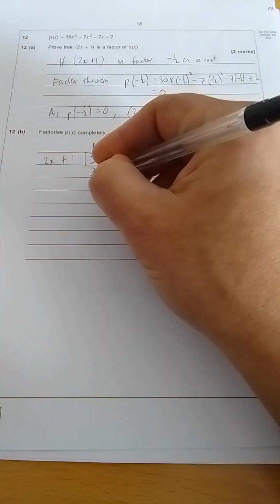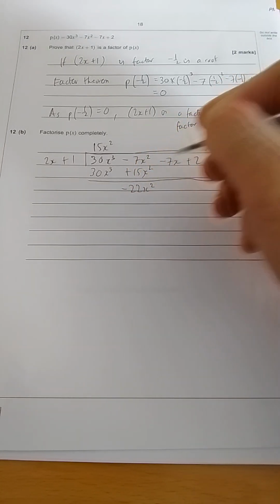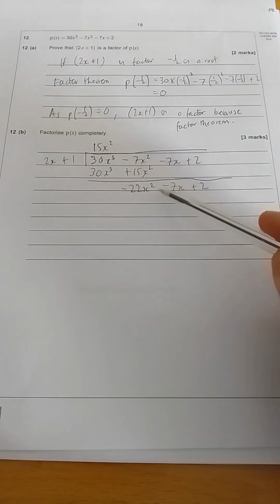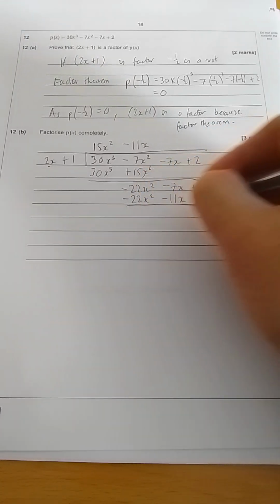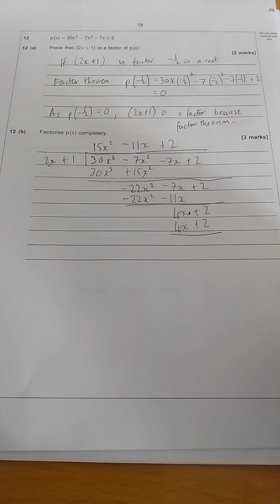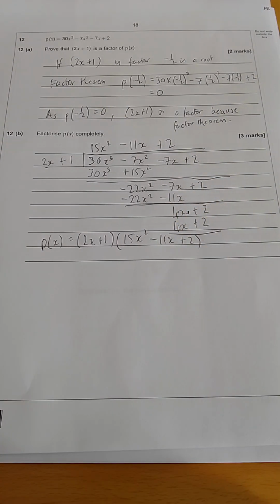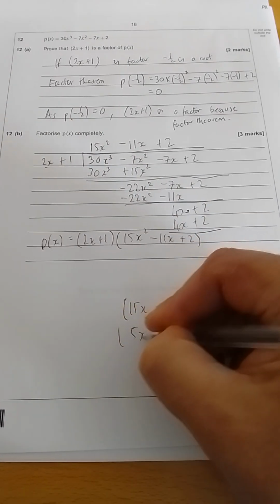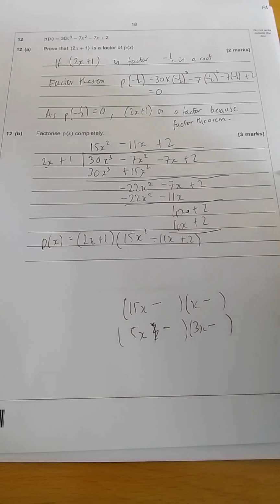AQA A-Level Maths Paper 1 June 2018 Question 12 (how to & solution)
Factor theorem, polynomial long division, factorising, range of sec x